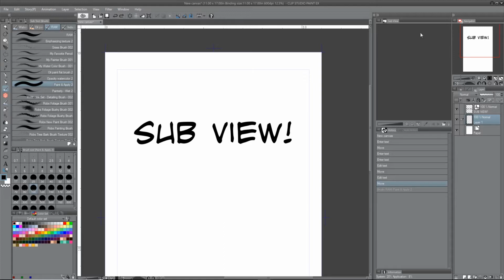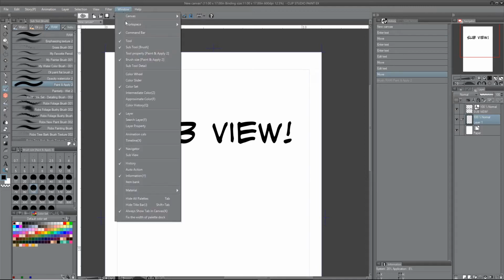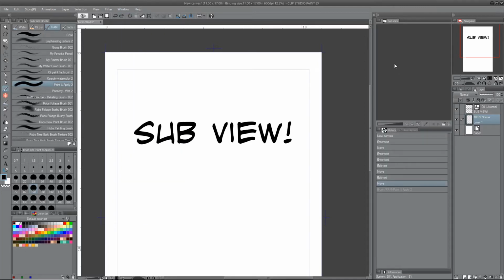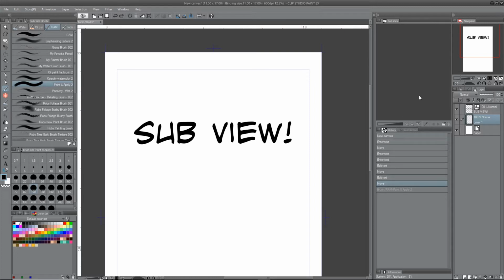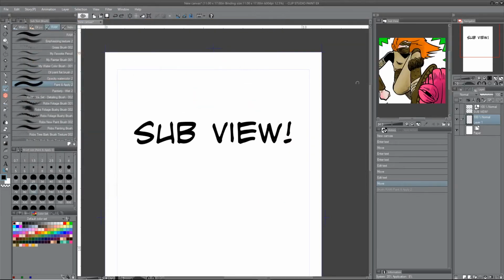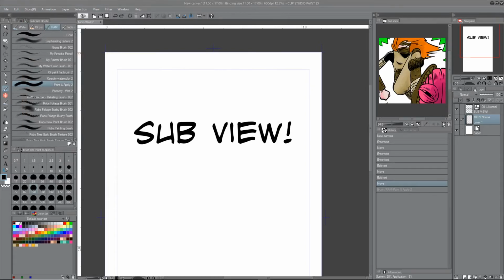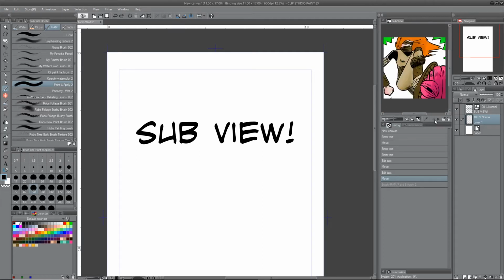Clip Studio Paint (Manga Studio 5): Sub View Window Tutorial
The sub view window in Clip Studio Paint (Manga Studio 5): what is it for? Find out in this tutorial!

I've been using Clip Studio Paint/Manga Studio for YEARS. A decade almost! And I've never known about the subview palette or what the sub-view was even for, once I did know about it. I decided to learn a little more about it, and let me tell you, it was really a game changer for me, especially when it comes to coloring!

I was so excited about the Sub View tool, that I decided to make a video about it and share what I've learned with you, so you can make use of this great feature as well.

I believe this feature is available in all versions: Clip Studio Pro & EX, as well as Manga Studio 5 Debut & EX.

The comic used in this video demonstration is my comic Planet Slammer, which you can currently get on Amazon (shameless plug):

**UPDATE**
I mention my shop in this video for buying prints and originals. I've since closed that particular shop down, I do have some items available on my website (below). Feel free to check that out if you wish.